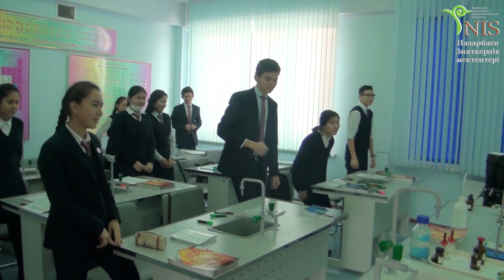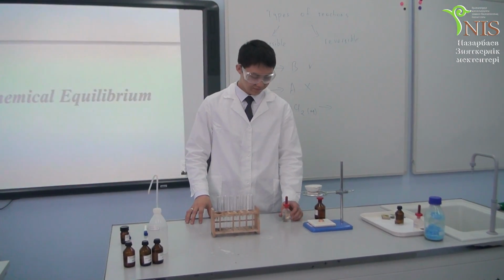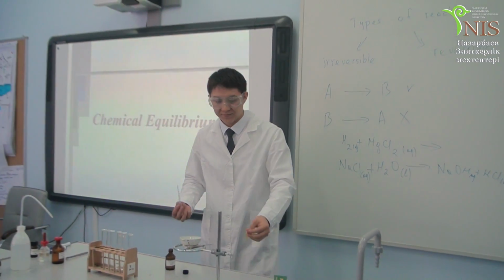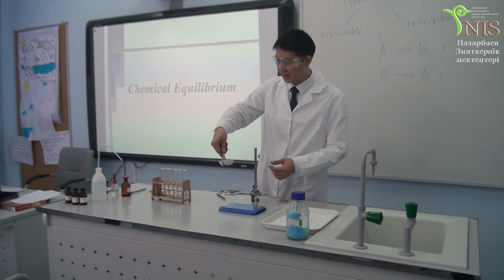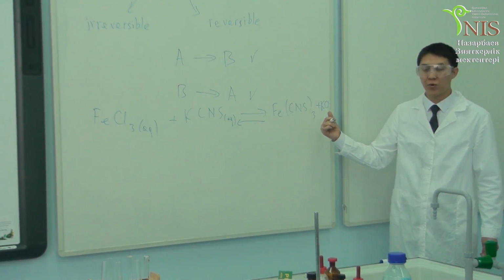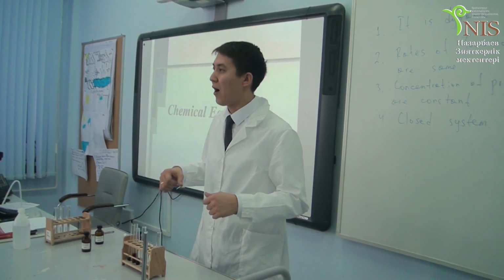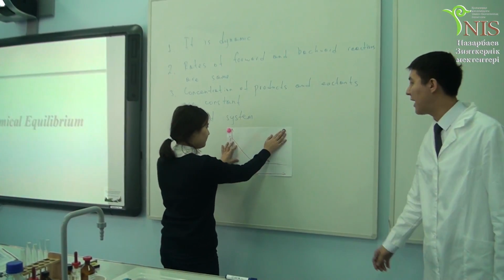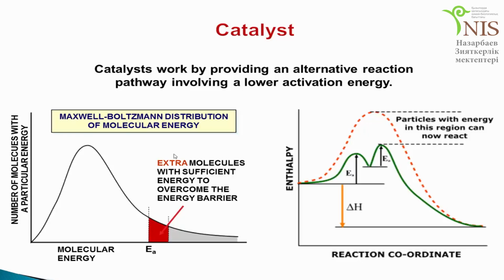Буксукбаев Кайырбек Сабитович